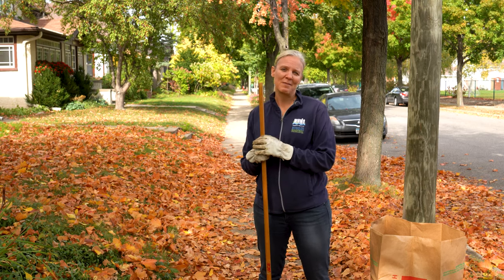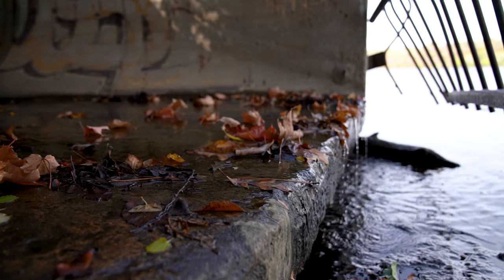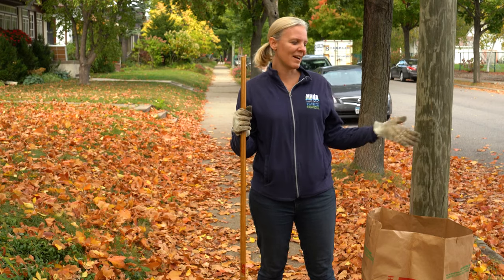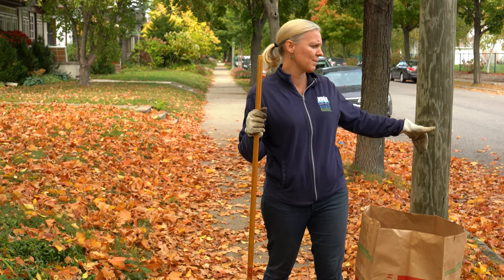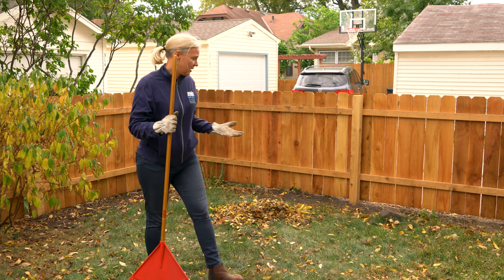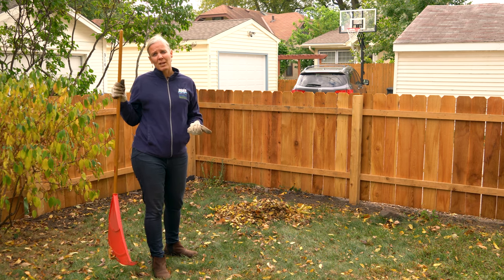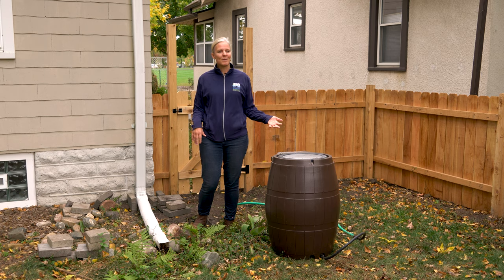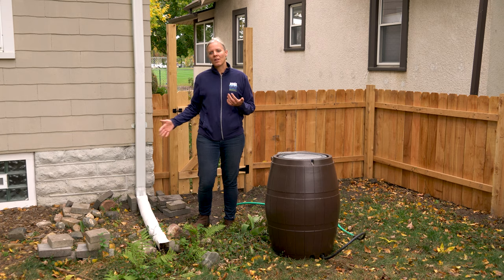Fall Yard Care Tips for Protecting Clean Water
Help protect water quality and maximize habitat for pollinators and other wildlife with these simple fall yard care tips.

0:00 - Introduction
0:46 - Managing Your Leaves
1:20 - How Leaves Impact Water Quality
2:34 - Using Leaf Litter
3:38 - Planting and Maintenance
4:43 - Winterizing Your Rainbarrel
5:18 - Conclusion